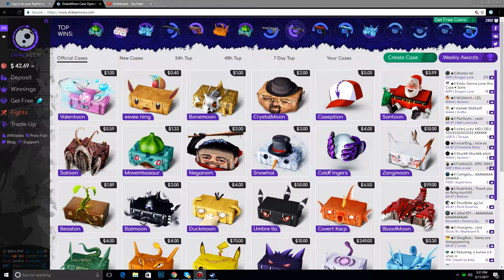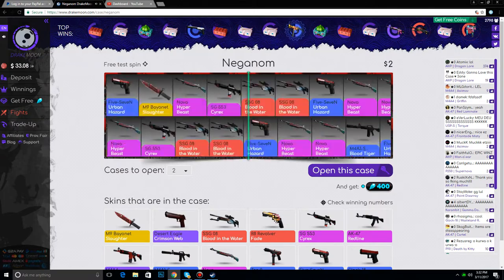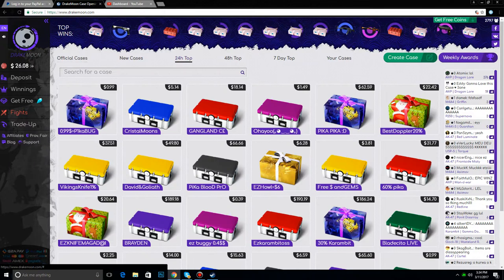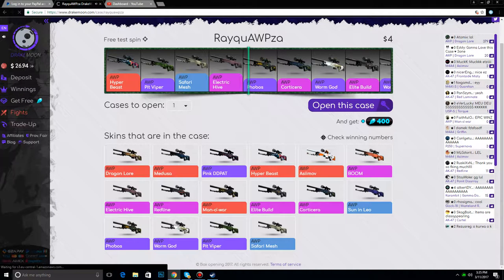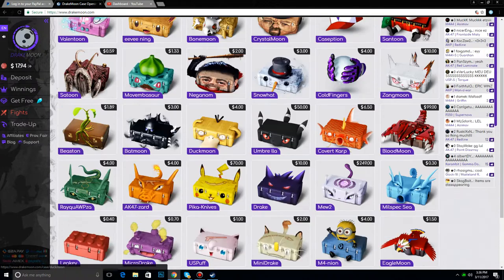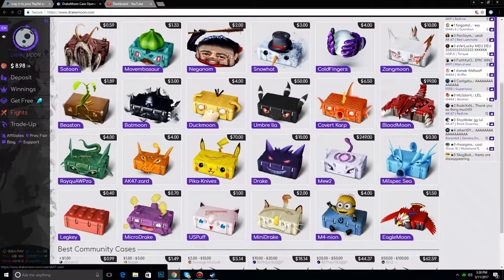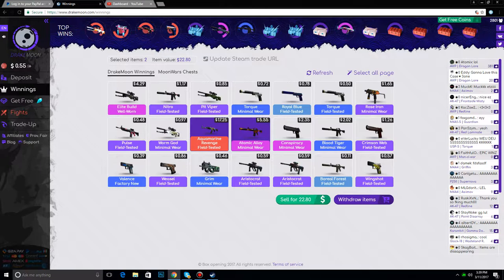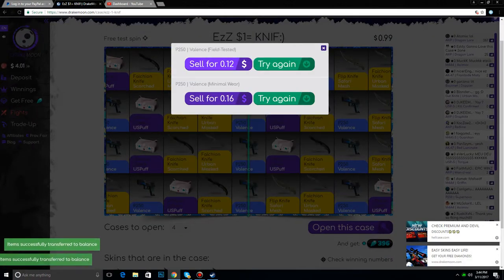DRAKE MOON CASE OPENING!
you guys liked this video don't forget to leave a like but if you didn't like the video then you know what to do if you want to know how to get free cs go skins there is a link below.

WaffleK.O
WaffleK.O
WaffleK.O
WaffleK.O
WaffleK.O
WaffleK.O
WaffleK.O
WaffleK.O
WaffleK.O
WaffleK.O
WaffleK.O
WaffleK.O